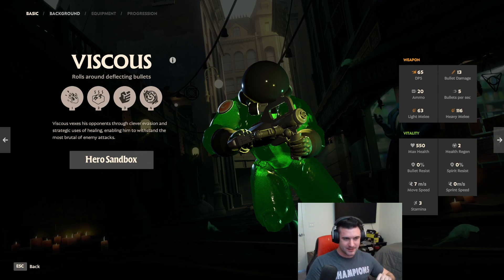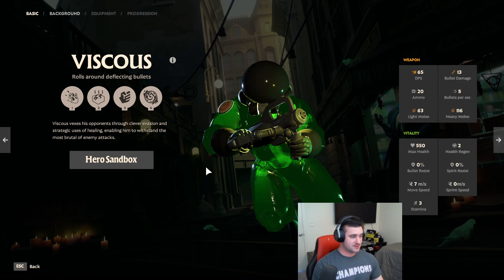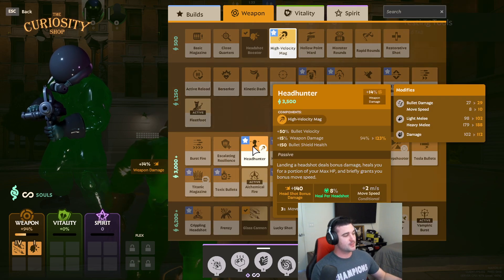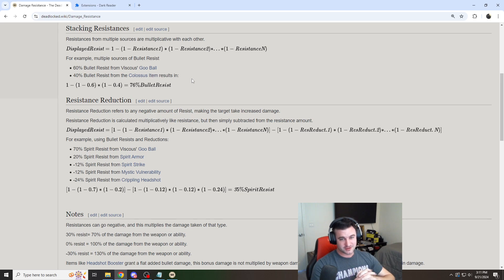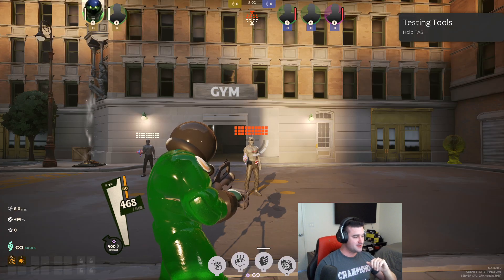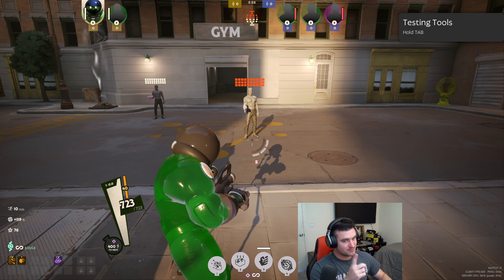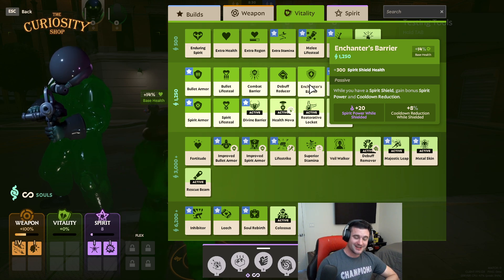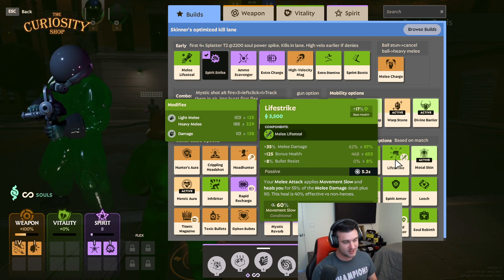How Damage is Calculated in Deadlock